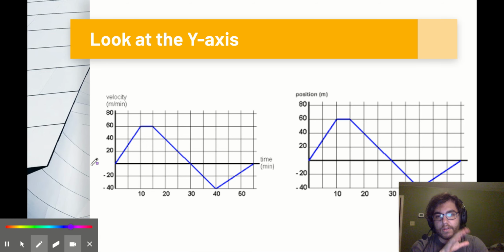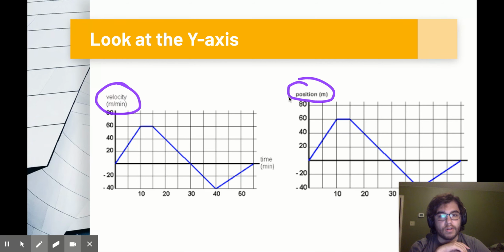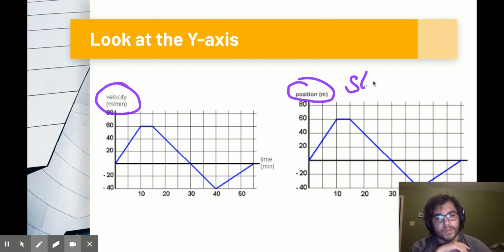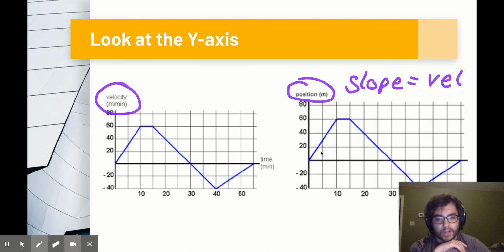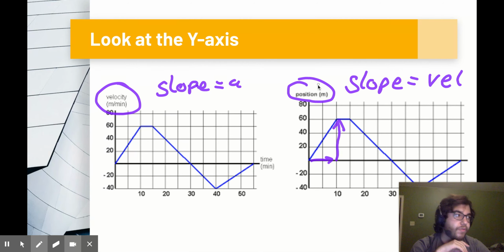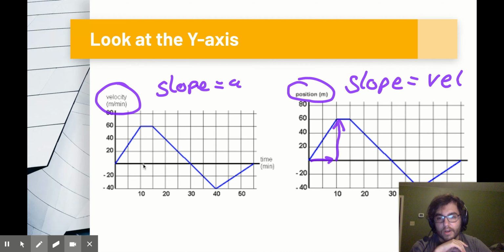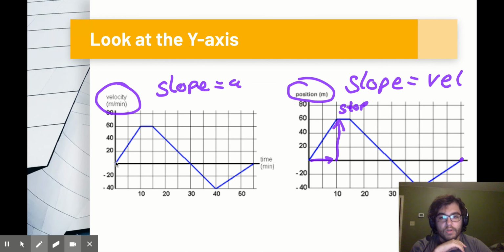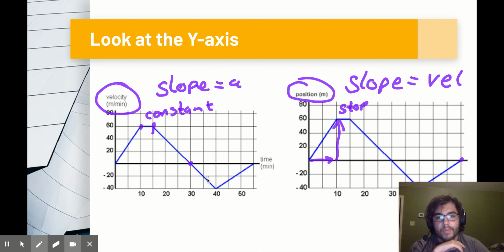First Step to Graphing Problems - Look at Y-axis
This is a quick reminder about how to approach graphing problems.